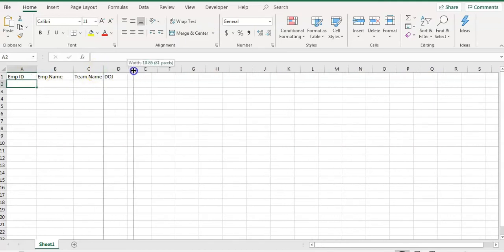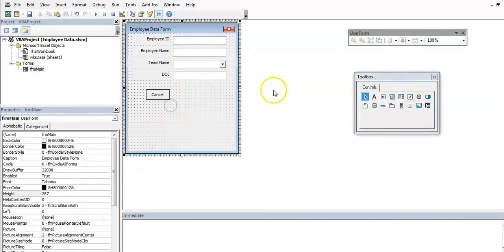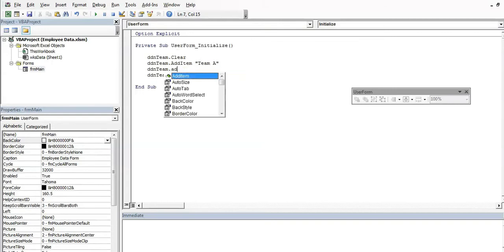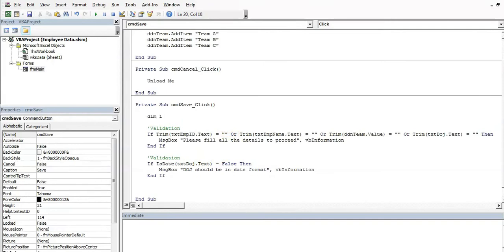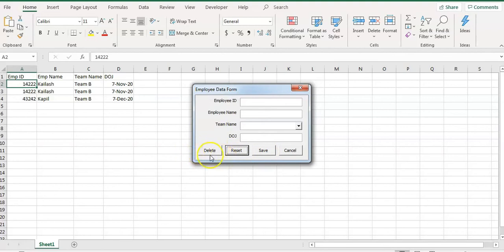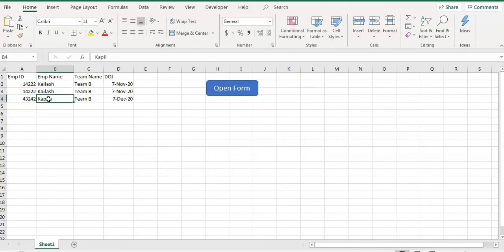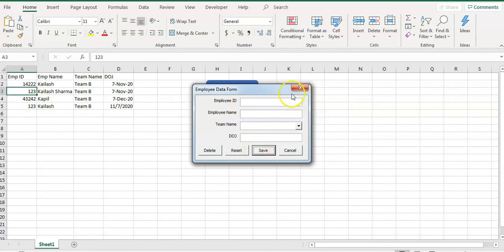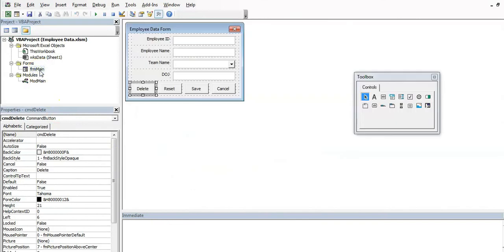Create Forms in Excel for Data Entry - Advanced VBA Userform Guide (With Example)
Want to create professional data entry forms in Excel? In this video, I’ll walk you through how to build an advanced VBA UserForm for smooth and accurate data entry — step-by-step with a real example!

Whether you're working with reports, invoices, or any kind of table, a well-designed form makes data input faster, cleaner, and more user-friendly.

✅ What you'll learn:
How to create a UserForm in Excel using VBA

How to add textboxes, dropdowns, buttons, and more

How to write simple VBA code to submit form data to your worksheet

How to reset and validate entries

Tips to design clean and functional forms for real-world tasks

No matter if you're managing a small business, a school report, or project tracking — this tutorial will help you create better, more reliable Excel tools.

Perfect for anyone who’s used Excel before and wants to level up their skills with VBA automation!

00:00 - Introduction
01:30 - Inserting a User Form in Excel VBA
02:24 - Formatting the User Form
02:56 - Combo Box in User Form
04:27 - Different Alignments in User Form
05:40 - Adding Control Buttons
09:14 - Tab Index in User Form
10:17 - Writing Codes in User Form
11:34 - Working with Different Control Buttons

📥 Download link for the example file (if you have one)

💬 Drop your questions or suggestions in the comments — I'm here to help!